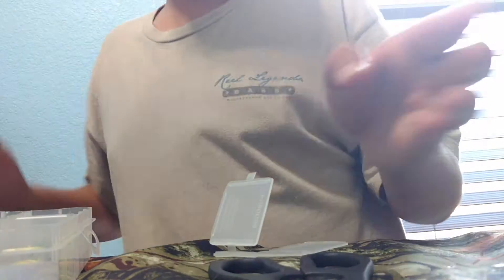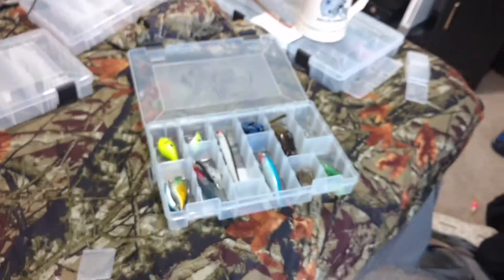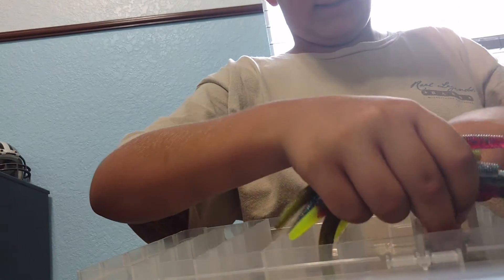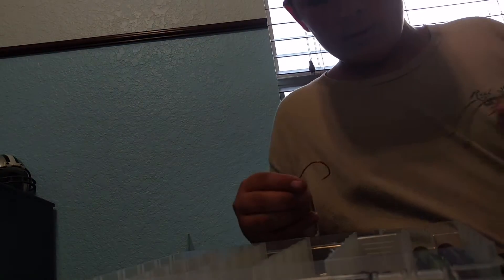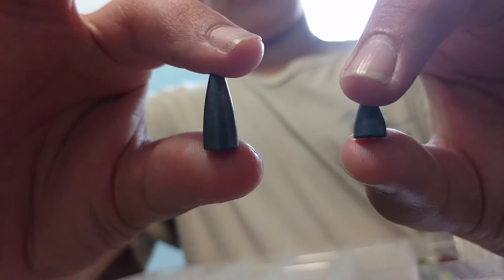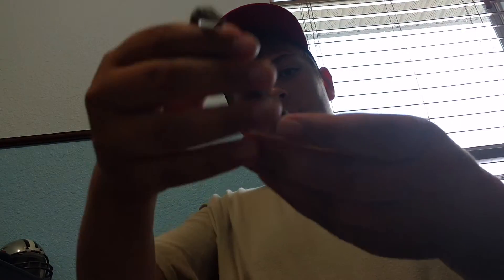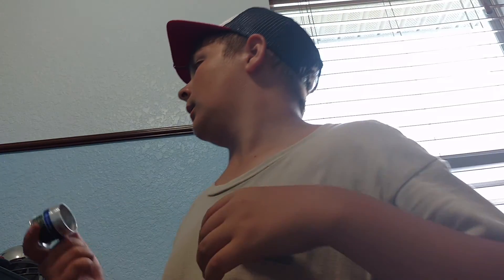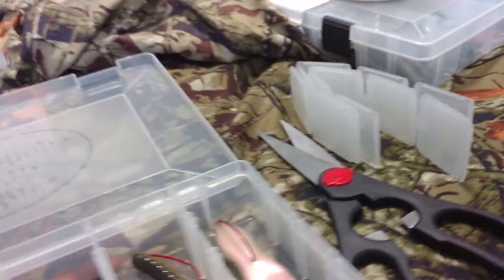BPS unboxing part 2